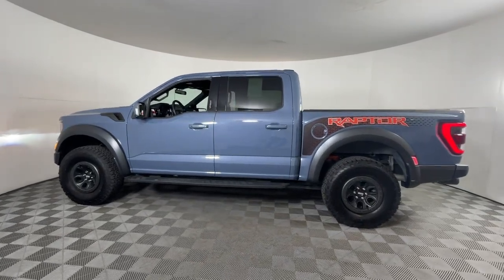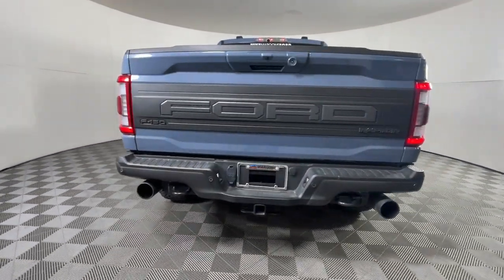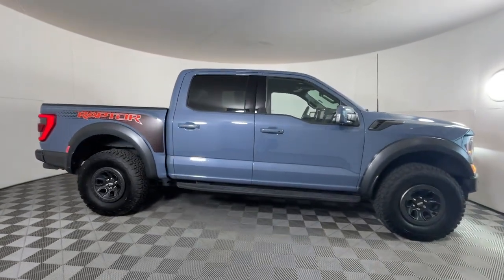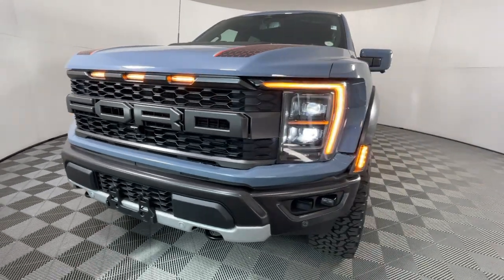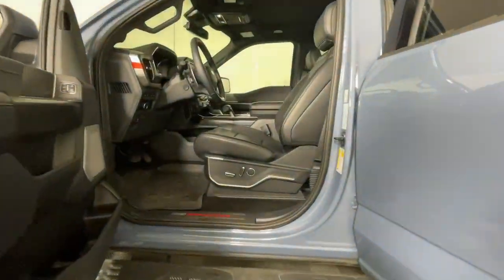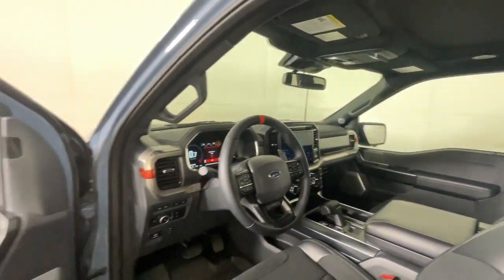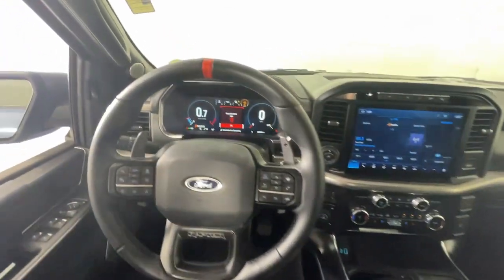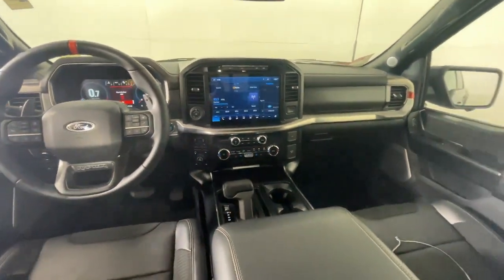2023 Ford F-150 Longmont, Boulder, Gunbarrel, Loveland, Denver DB42622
Blue Used 2023 Ford F-150 Raptor available in 235 Alpine Street, Longmont, Colorado at Mike Maroone Ford Longmont. Servicing the Longmont, Boulder, Gunbarrel, Loveland, Denver, CO area.

Recent Arrival! Clean CARFAX. CARFAX One-Owner. FREE DELIVERY ANYWHERE IN COLORADO REAR BACKUP CAMERA LOCAL TRADE Moonroof & Tailgate Power Tailgate Twin Panel Moonroof. Azure Gray Metallic Tri-Coat 2023 Ford F-150 Raptor 4D SuperCrew 3.5L V6 EcoBoost 10-Speed Automatic 4WD
Navigation system: Connected Navigation,Equipment Group 801A Standard,GVWR: 7,050 lbs Payload Package,Moonroof & Tailgate,Raptor Carbon Fiber Package,Raptor Exterior Graphics Package,18 Speakers,AM/FM radio: SiriusXM with 360L,Radio data system,Radio: B&O Unleashed Sound System by Bang & Olufsen,Air Conditioning,Automatic temperature control,Front dual zone A/C,Rear window defroster,Memory seat,Pedal memory,Power driver seat,Power steering,Power windows,Pro Power Onboard - 2KW,Remote keyless entry,Steering wheel memory,Steering wheel mounted audio controls,Adaptive suspension,Speed-sensing steering,Steering Wheel Heat Removal (DISC),Traction control,4-Wheel Disc Brakes,ABS brakes,Dual front impact airbags,Dual front side impact airbags,Emergency communication system,Front anti-roll bar,Front wheel independent suspension,Low tire pressure warning,Occupant sensing airbag,Overhead airbag,Twin Panel Moonroof,Power Tailgate,Brake assist,Electronic Stability Control,Lane Departure Warning System,Exterior Parking Camera Rear,Auto High-beam Headlights,Delay-off headlights,Front fog lights,Fully automatic headlights,Inclination/Intrusion Sensor Removal,Panic alarm,Security system,Speed control,Auto Start-Stop Removal (DISC),Auto-dimming door mirrors,Bumpers: body-color,Heated door mirrors,Power door mirrors,Rear step bumper,Turn signal indicator mirrors,Adjustable pedals,AppLink/Apple CarPlay and Android Auto,Auto tilt-away steering wheel,Auto-dimming Rear-View mirror,Compass,Driver door bin,Driver vanity mirror,Front reading lights,Garage door transmitter,Heated steering wheel,Illuminated entry,Leather Trim Seats w/Heated 2nd Row,Outside temperature display,Overhead console,Passenger vanity mirror,Rear reading lights,SYNC 4 w/Enhanced Voice Recognition,Tachometer,Telescoping steering wheel,Tilt steering wheel,Trip computer,Front Bucket Seats,Front Center Armrest,Heated front seats,Heated rear seats,Partitioned Lockable Fold-Flat Storage,Power passenger seat,Split folding rear seat,Ventilated front seats,Passenger door bin,17 Cast Aluminum Wheels,17 Forged Aluminum Bead-Lock Capable Wheels,Alloy wheels,Rain sensing wipers,Variably intermittent wipers,Electronic Locking w/4.10 Axle Ratio,FREE DELIVERY ANYWHERE IN COLORADO,REAR BACKUP CAMERA,LOCAL TRADE,ENGINE: 3.5L V6 ECOBOOST HIGH OUTPUT  -inc: auto start-stop technology (STD),Turbocharged,Locking/Limited Slip Differential,Four Wheel Drive,Tow Hitch,Active Suspension,Power Steering,ABS,4-Wheel Disc Brakes,Brake Assist,Aluminum Wheels,Tires - Front All-Terrain,Tires - Rear All-Terrain,Conventional Spare Tire,Tow Hooks,Tow Hooks,Heated Mirrors,Power Mirror(s),Integrated Turn Signal Mirrors,Power Folding Mirrors,Rear Defrost,Privacy Glass,Intermittent Wipers,Variable Speed Intermittent Wipers,Rain Sensing Wipers,Running Boards/Side Steps,Power Door Locks,Fog Lamps,Automatic Highbeams,Daytime Running Lights,Automatic Headlights,LED Headlights,AM/FM Stereo,Premium Sound System,Satellite Radio,HD Radio,Requires Subscription,Power Driver Seat,Power Passenger Seat,Leather Seats,Mirror Memory,Driver Adjustable Lumbar,Seat Memory,Power Driver Seat,Driver Adjustable Lumbar,Power Passenger Seat,Passenger Adjustable Lumbar,Pass-Through Rear Seat,Heated Rear Seat(s),Rear Bench Seat,Adjustable Steering Wheel,Trip Computer,Power Windows,WiFi Hotspot,Leather Steering Wheel,Heated Steering Wheel,Keyless Entry,Power Door Locks,Keyless Entry,Power Door Locks,Keyless Start,Universal Garage Door Opener,Cruise Control,Adaptive Cruise Control,Climate Control,Multi-Zone A/C,A/C,Bucket Seats,Heated Front Seat(s),Cooled Front Seat(s),Driver Vanity Mirror,Passenger Vanity Mirror,Auto-Dimming Rearview Mirror,Floor Mats,Remote Engine Start,Remote Engine Start,Keyless Start,Navigation System,MP3 Player,Steering Wheel Audio Controls,Bluetooth Connection,Telematics,Auxiliary Audio Input,Smart Device Integration,Requires Subscription,Mirror Memory,Seat Memory,Power Windows,Power Door Locks,Adjustable Pedals,Trip Comput